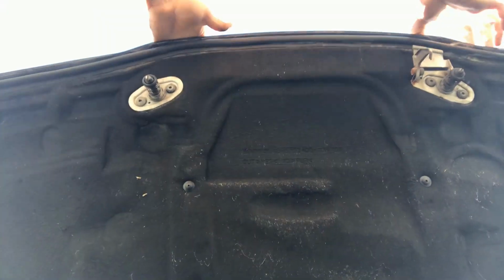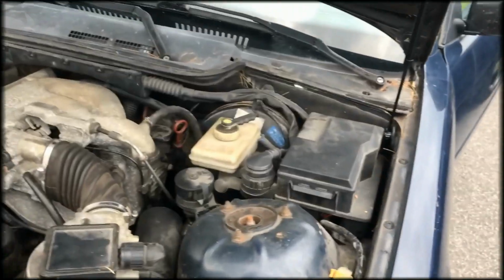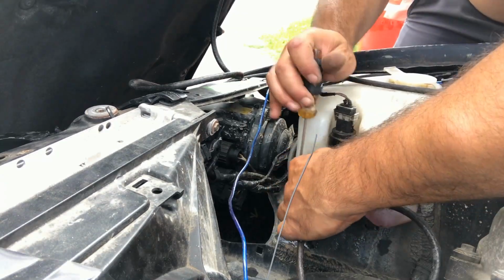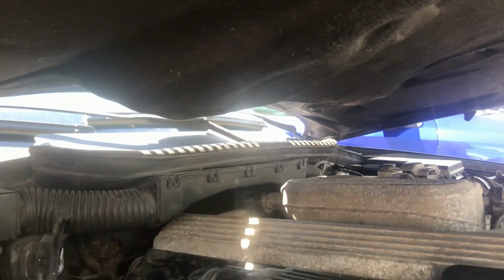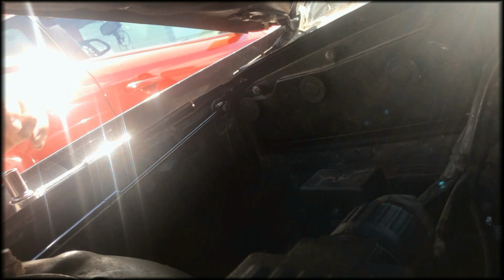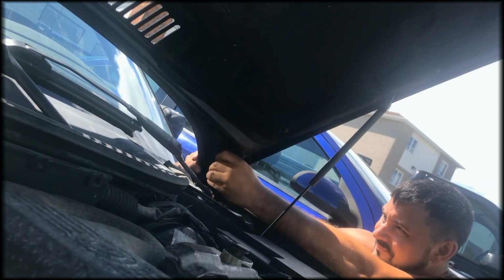BMW 318is (e36): Hood Removal and Installation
BMW 318is: Hood Removal and Installation.

In this video, I remove and install the hood from a 1995 BMW 318is.

The purpose of this video is that there are some little tricks that will help you along the way, specifically when it comes to protecting your windshield.

I highly recommend a helping hand, as it's easy for the hood to slip out and damage the windshield.

My windshield was already cracked, so I opted to do this one on my own.

PRO TIP: The best way to adjust and align the hood is to have it leaning down against the latch.